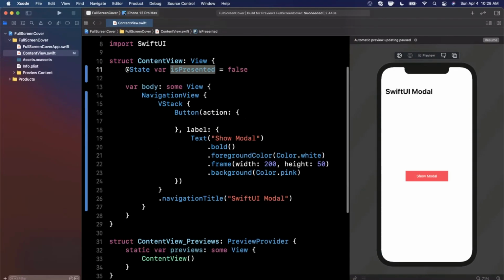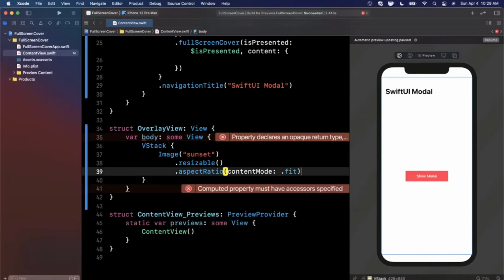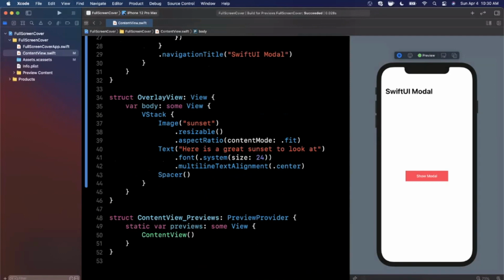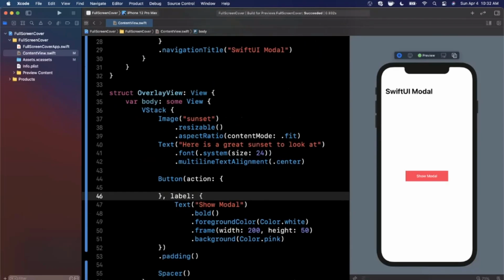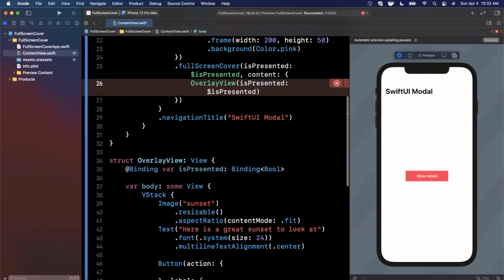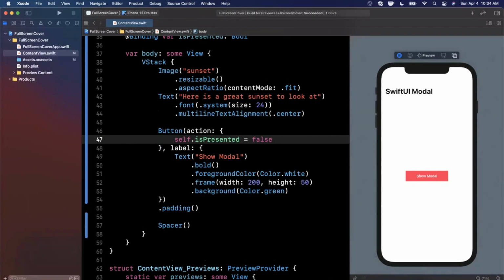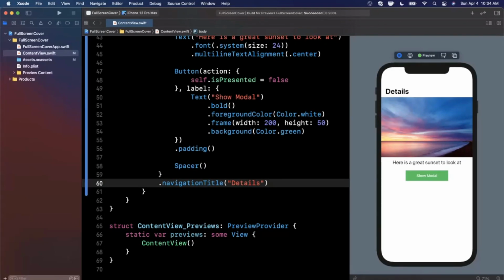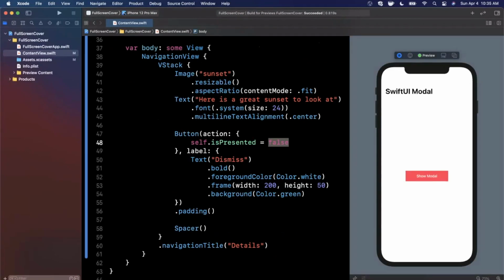SwiftUI Modally Presented View (Xcode 12, 2021, Swift 5) - iOS Development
In this video we will learn to present a view modally in your app. We will be working in Xcode 12 with Swift 5. This is new as of iOS 14 and easy to integrate.